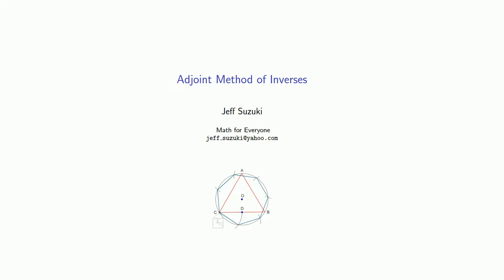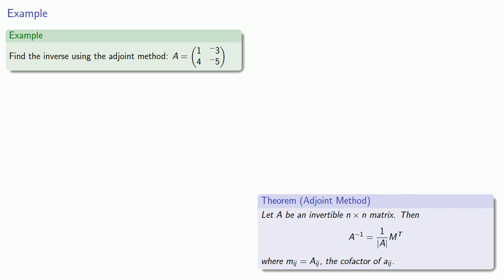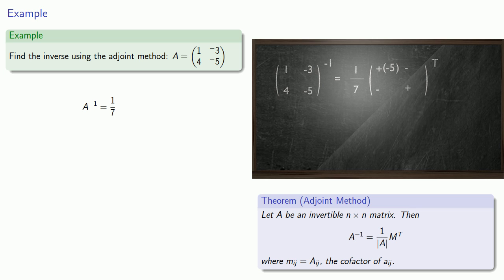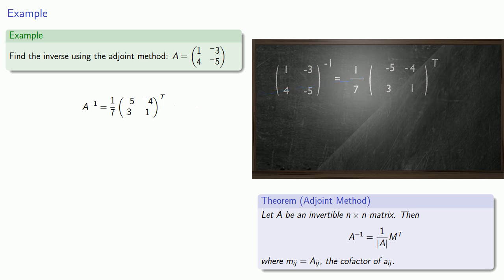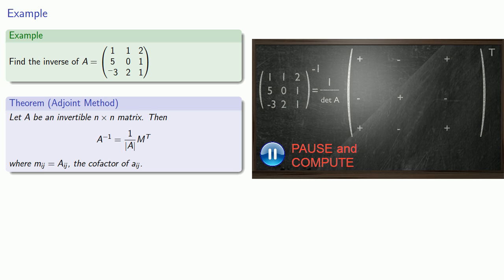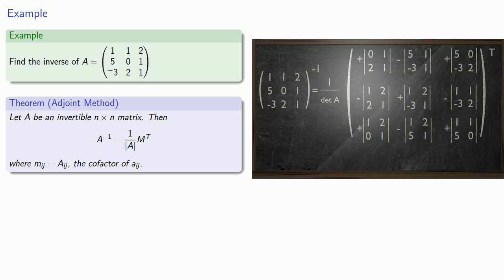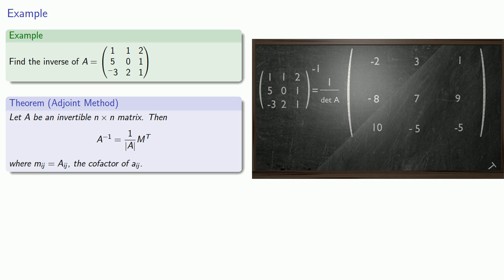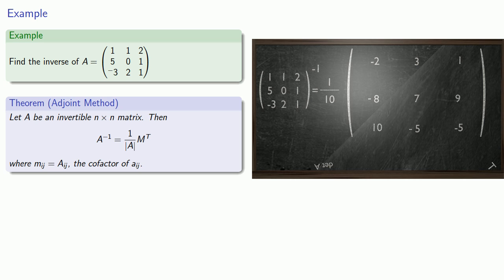Adjoint Method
Using the adjoint method to find an inverse.